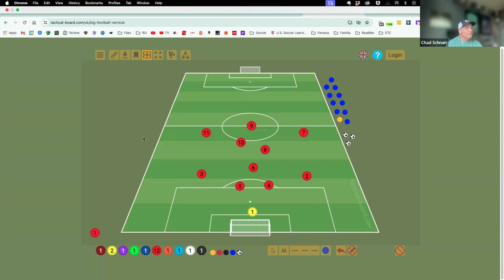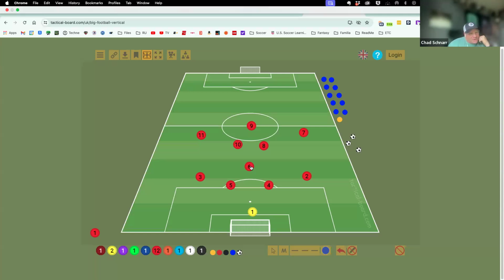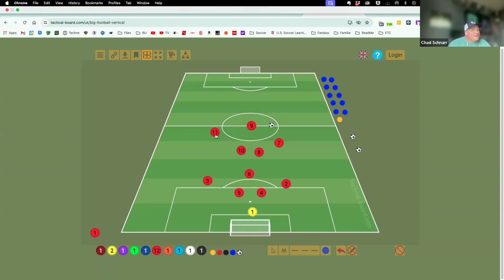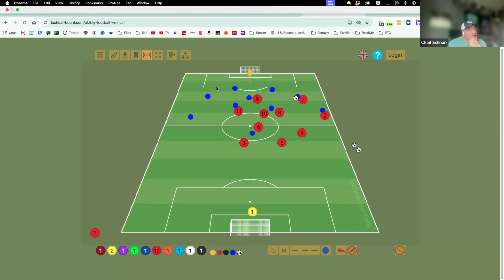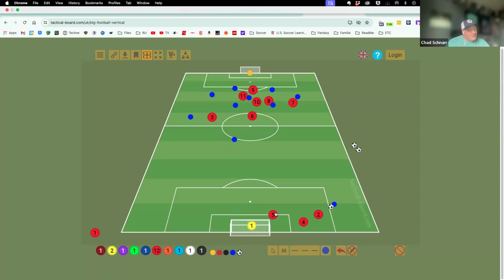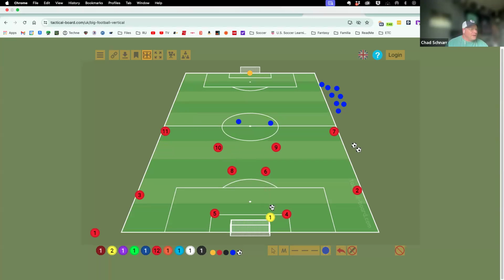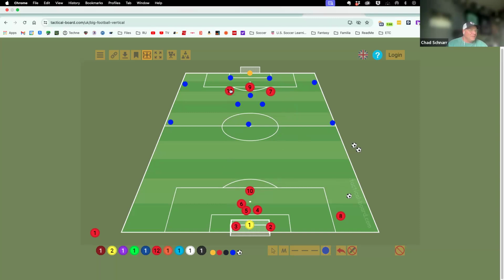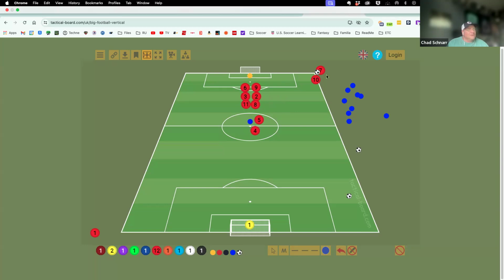Preseason tactical notes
Contact Chad with any questions.